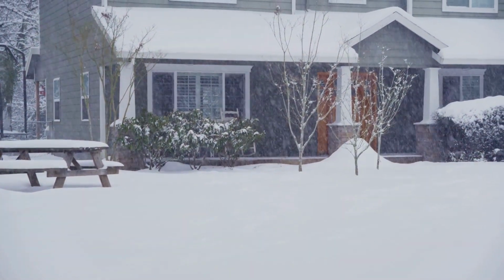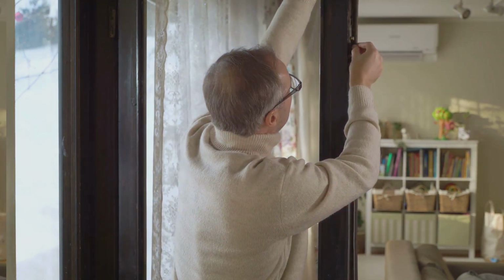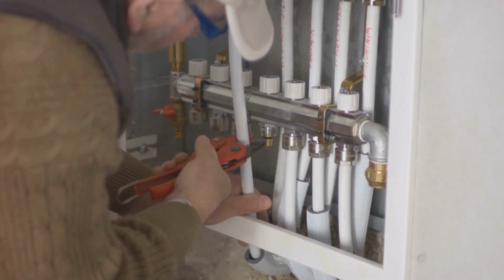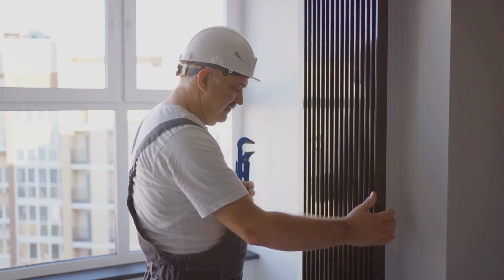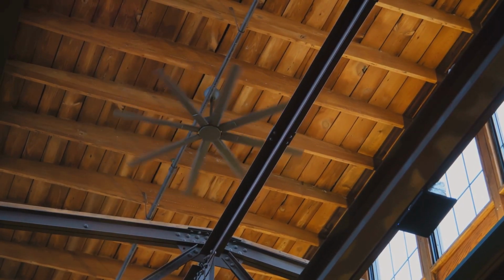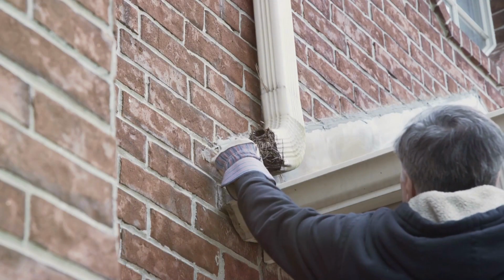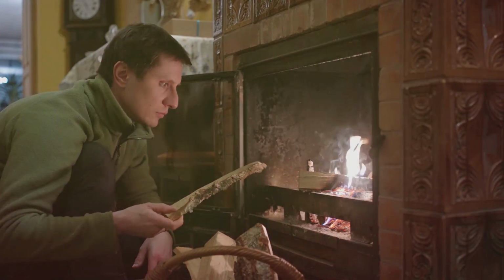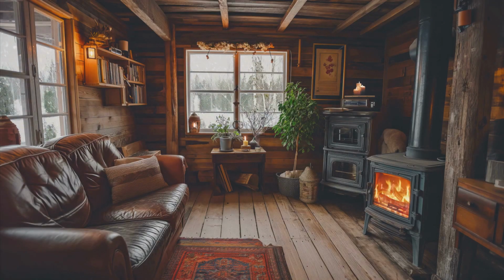Winterize Your Older Home Essential Tips!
Get your older home ready for winter with these essential tips! In this video, we share practical advice on insulating, sealing drafts, protecting pipes, and improving energy efficiency. Learn how to keep your home warm and cozy while saving on energy bills this winter!